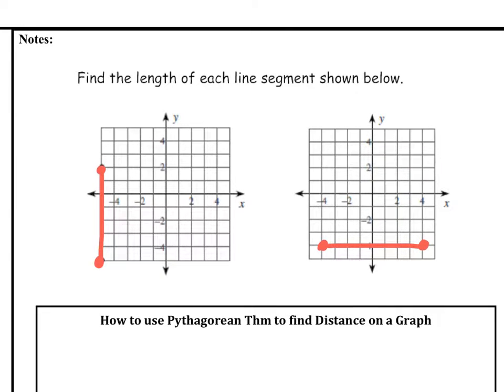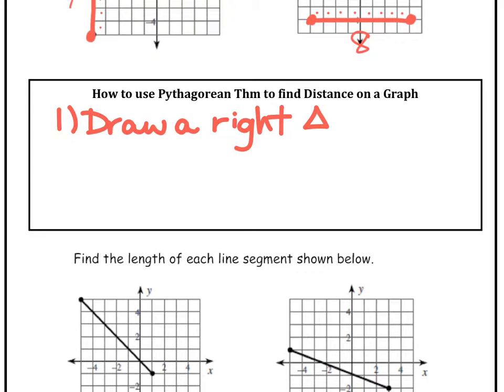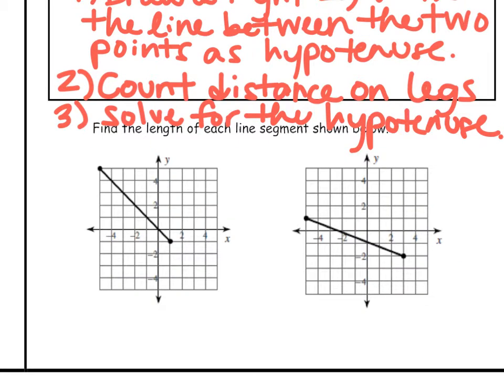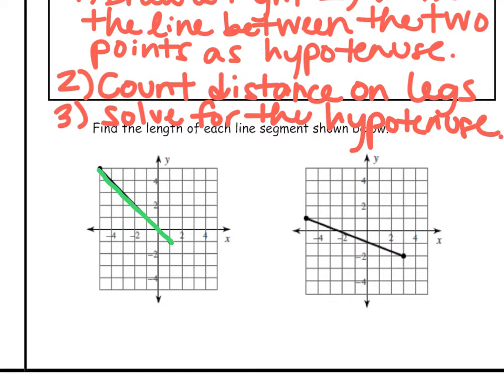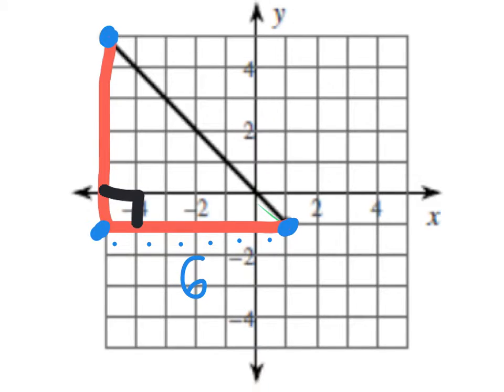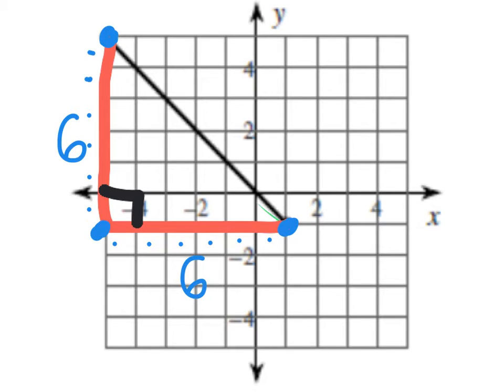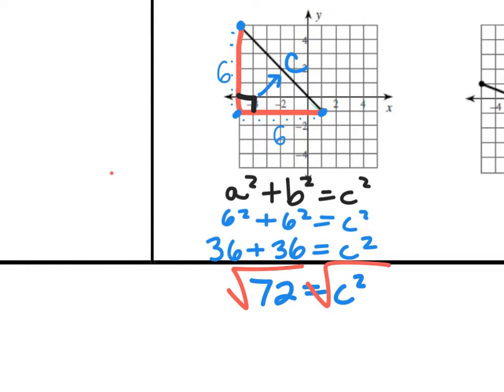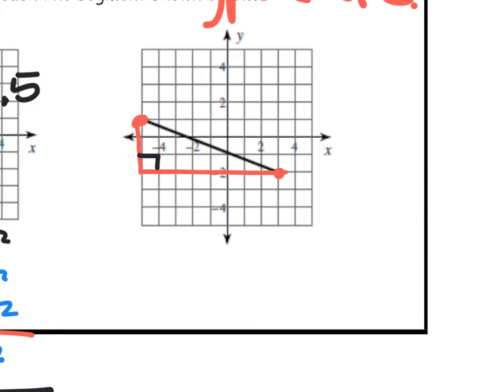Pre Algebra 4 7 Find Distance with Pythagorean Thm